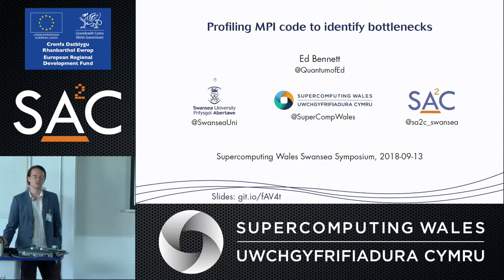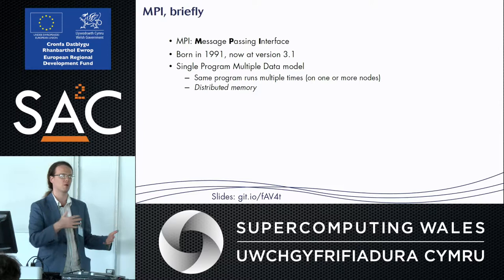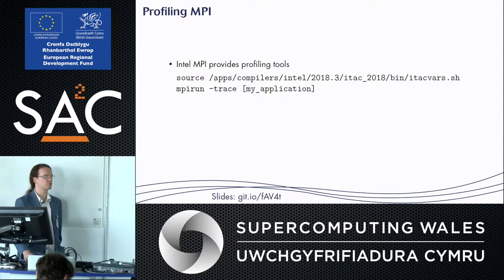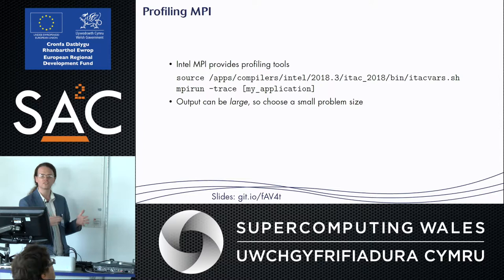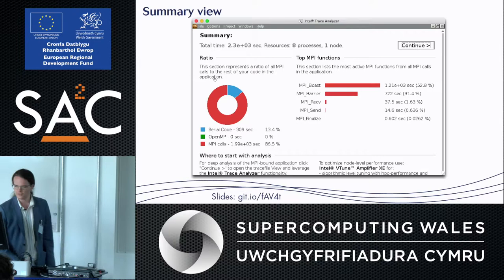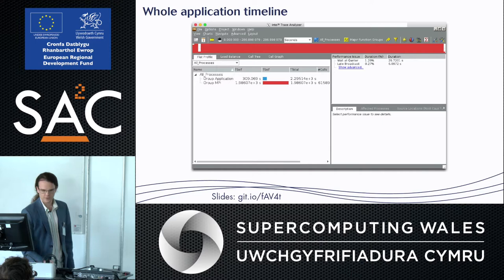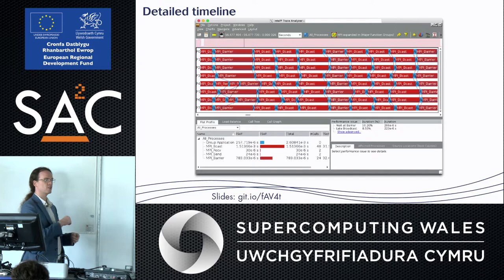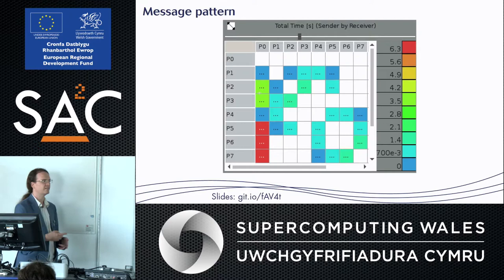Ed Bennett - Profiling MPI code to avoid bottlenecks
A talk from the Supercomputing Wales Swansea Symposium 2018.